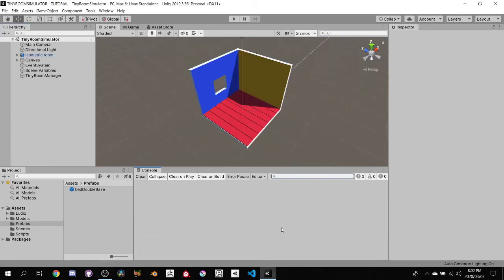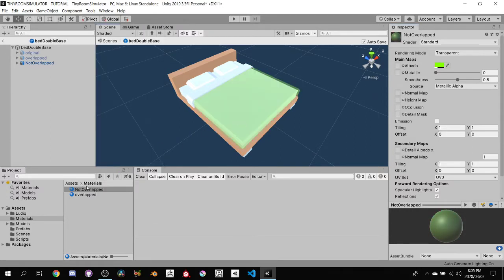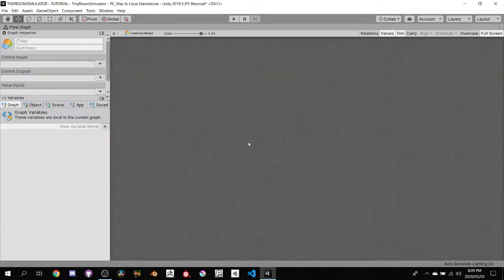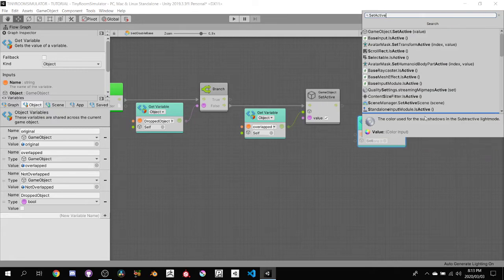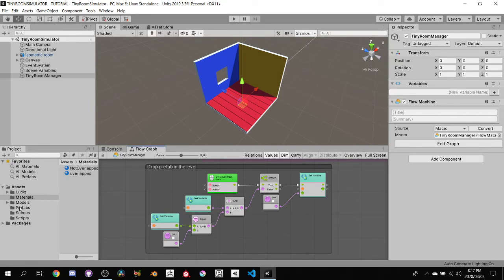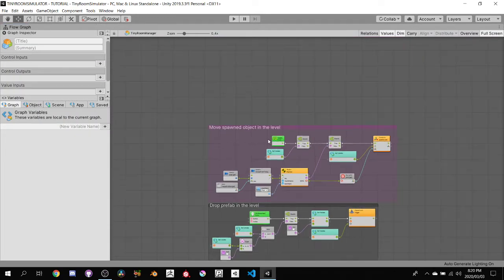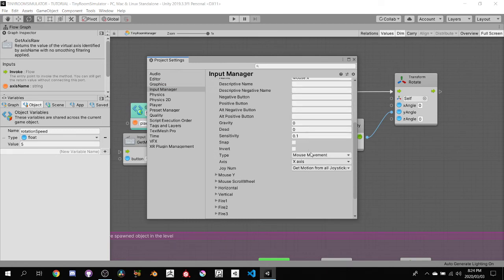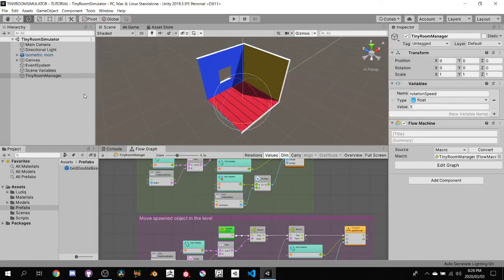Tiny Room Simulator - Unity (Bolt) - Part 2